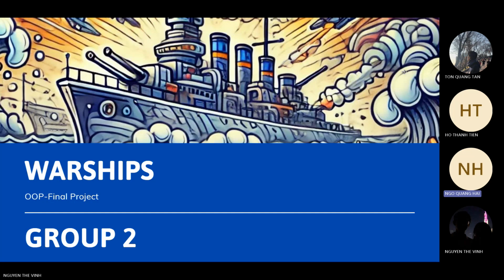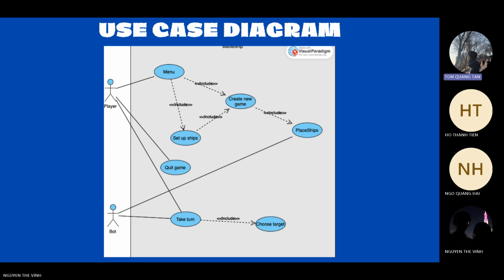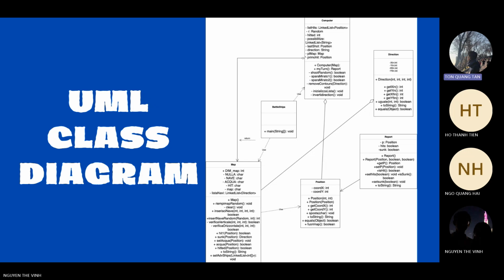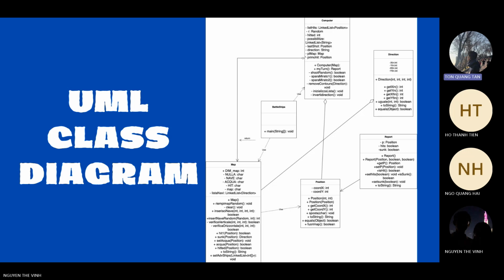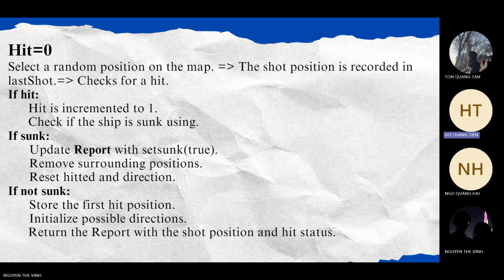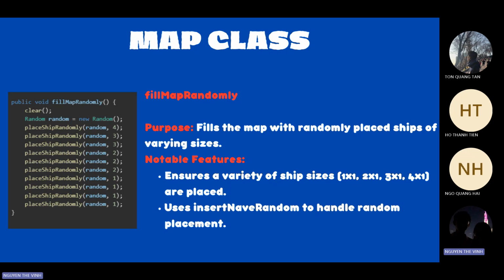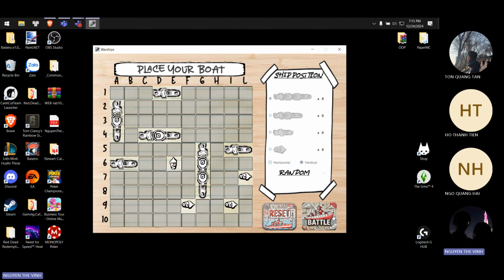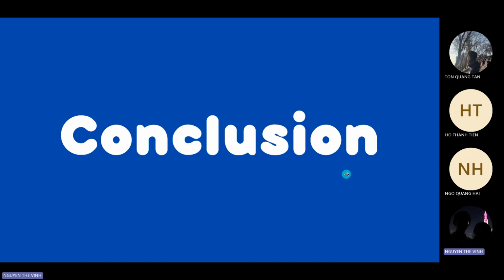Group10 TuesdayMorning Warship Representation